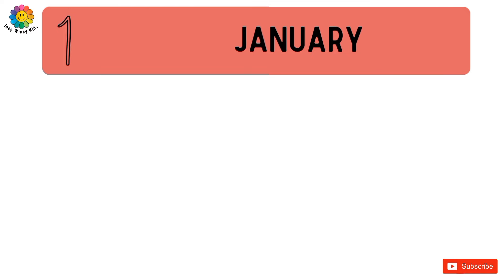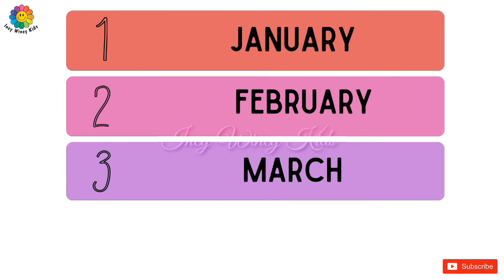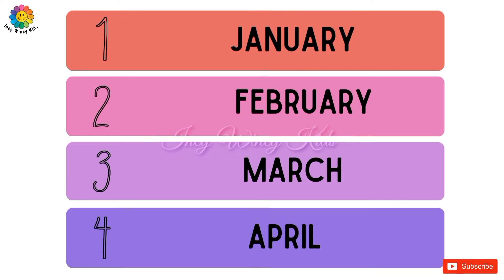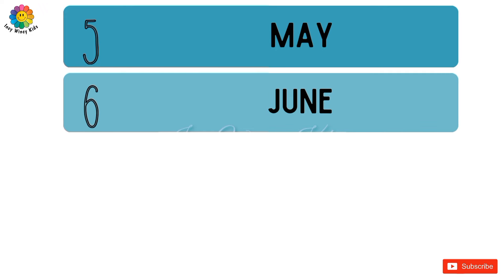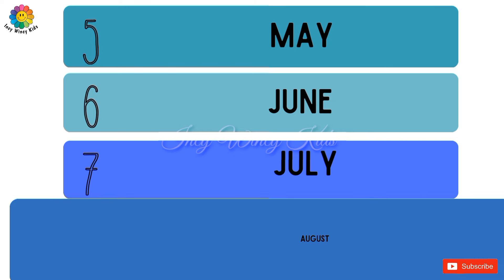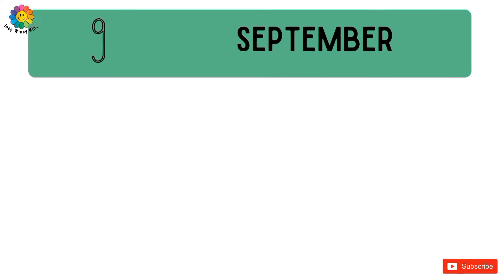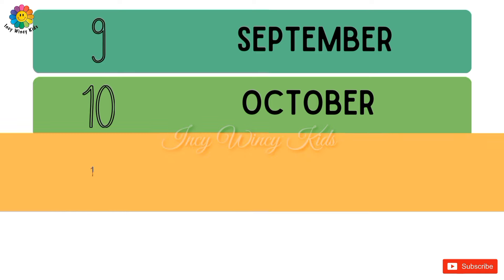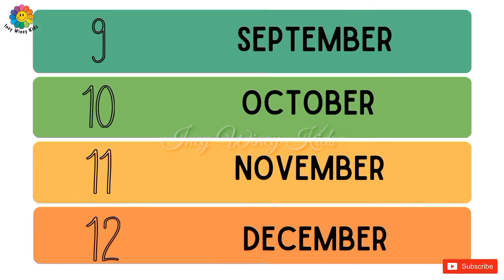Learn Months Name in English|| Name of Months for kids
Hello Friends,